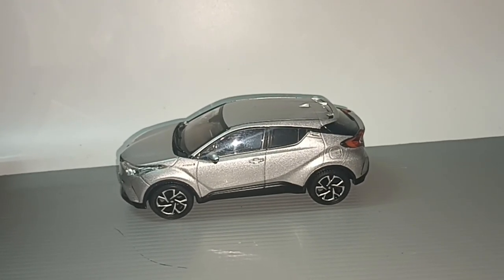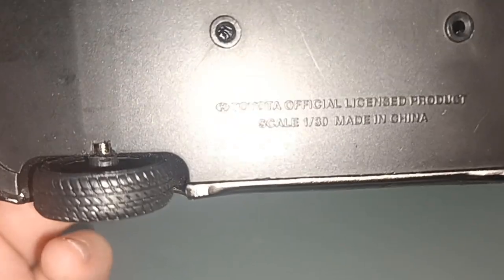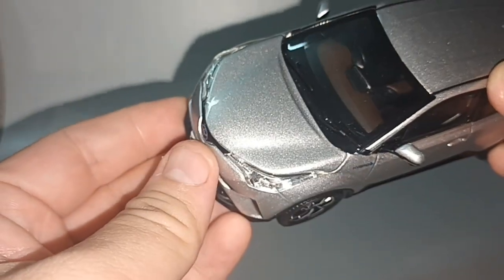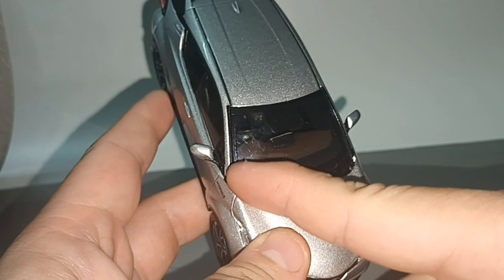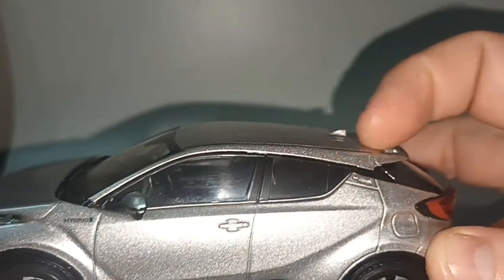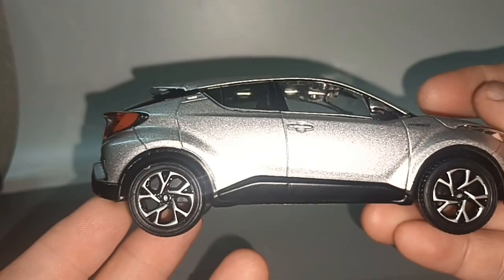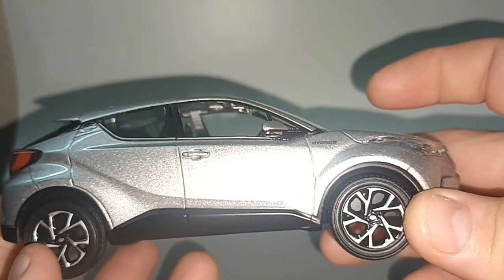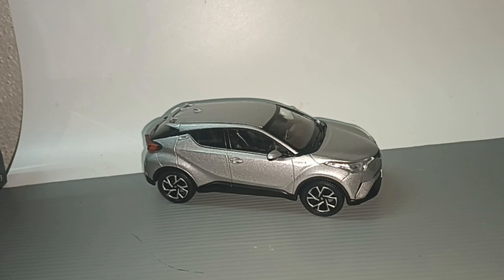Diecast 1/30 scale Toyota C-HR